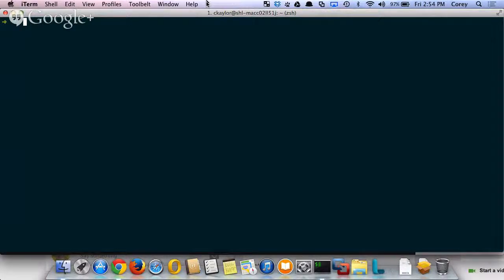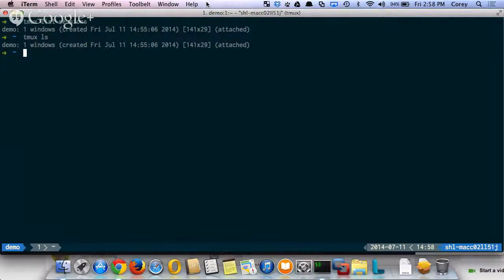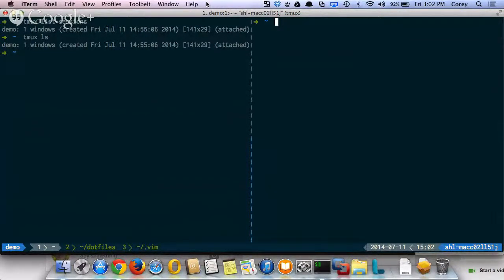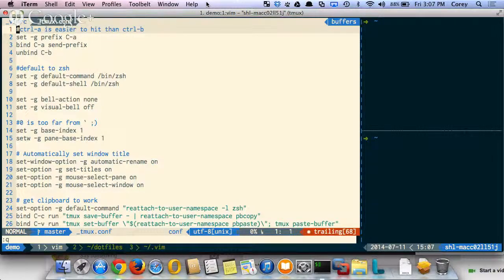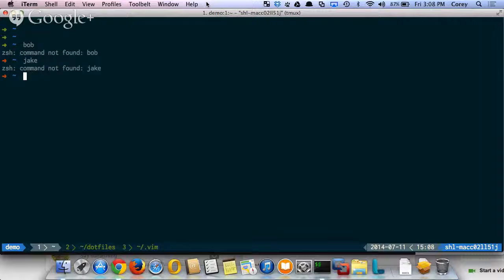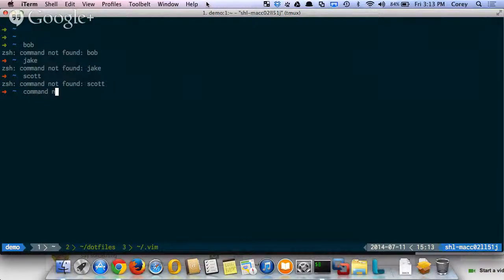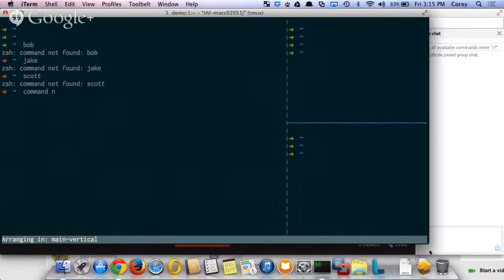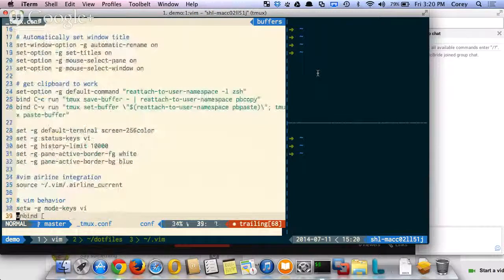Intro to TMUX